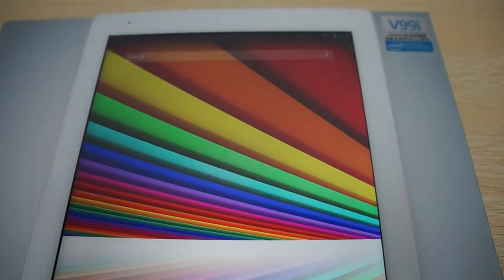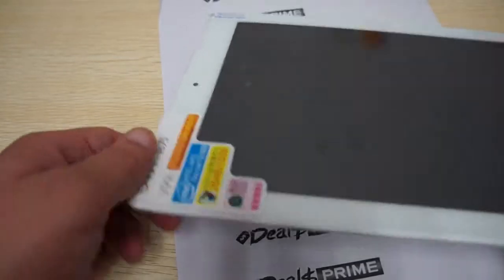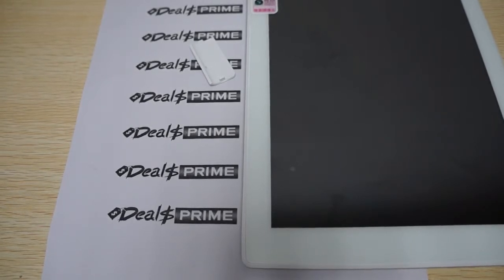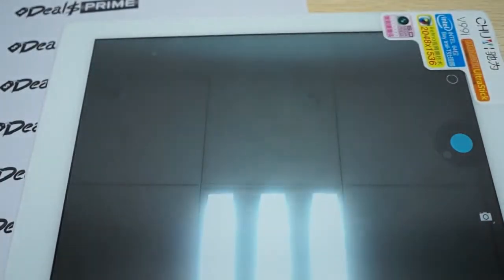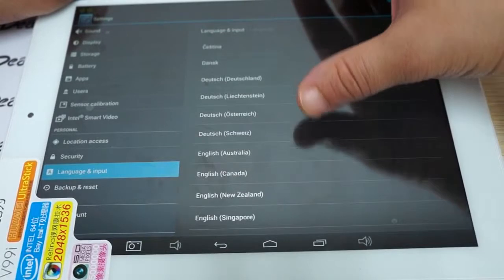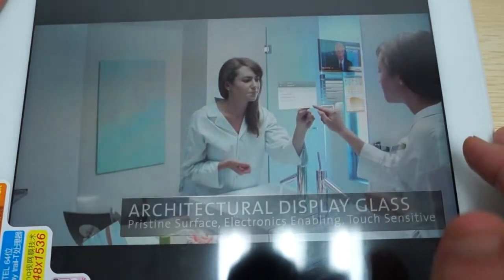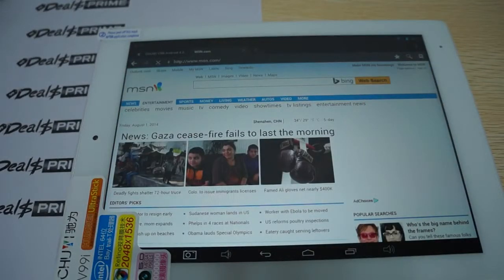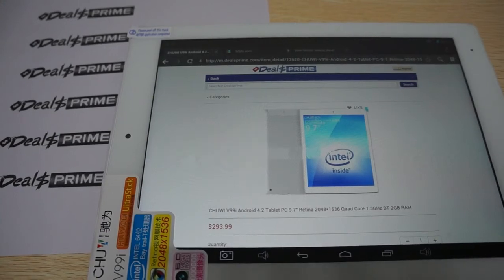CHUWI V99i Z3735D Quad Core 1.3GHz 9.7 Inch Android 4.2 Tablet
Also you can choose another Smartphone or TabletPC:
Smartphones
Tablet PCs

CHUWI V99i Tablet adopt Intel Atom Z3735D quad core 1.3GHz CPU, 9.7 Inch Capacitive Screen with 2048 x 1536px
Resolution,make your videos and music more enjoyable.

 Model      CHUWI V99i Tablet
 CPU  Intel Atom Z3735D quad core 1.3GHz
 System  Android 4.2
 RAM  2GB
 Capacity         16GB
 Screen   9.7 inch Capacitive Screen

 Extend  Card      Support,up to 32GB
 Camera   Front:2.0MP
 Back:5.0MP

 WIFI   802.11b/g/n
 Bluetooth   Support
 Gravity
 Sensor   Support
 3G   Support

 Audio   MP3,WMA,OGG,FLAC,WAV,APE
 Ebook   UMD, TXT, PDF, HTML
 Picture   JPG,BMP,PNG,GIF,etc
 Video   MP3,WMA,OGG,FLAC,WAV,APE
 Language   Support multi-language

 Speaker   Built in
 I/O Port   1 x Micro USB port
 1 x TF card slot
 1 x SIM card slot
 1 x 3.5mm Earphone port
 Battery   8400MAh
 Weight   530g
 Size   236.2×175×7.9mm

  Package
  Included    1 x Tablet PC
  1 x USB Cable
  1 x Charger
  1 x Adapter (the adapter depend on the country of the buyer.)